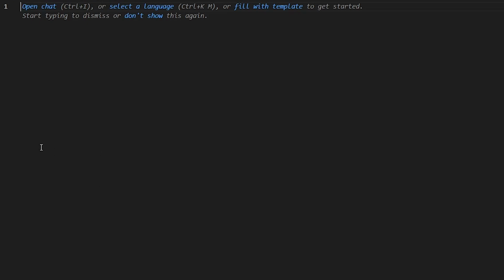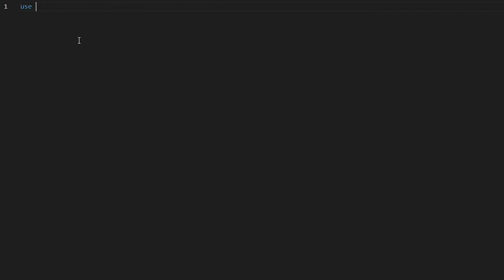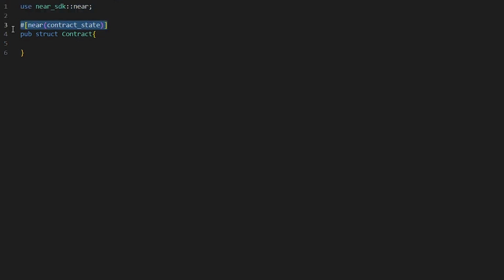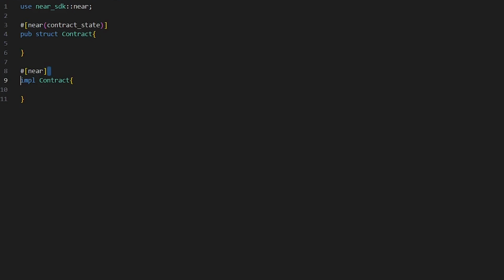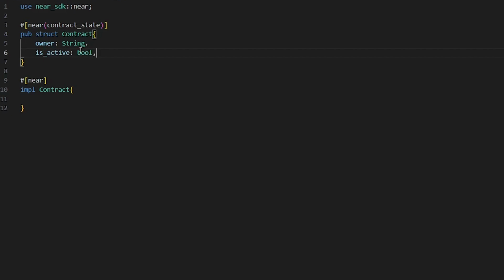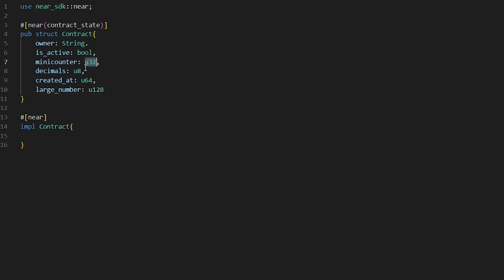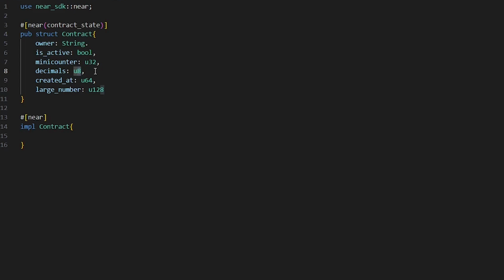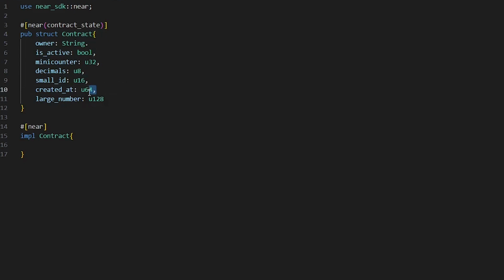Smart Contract Template & Data types. 🦀Rust Smart Contracts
Learn the fundamentals of writing smart contracts in Rust for the NEAR blockchain! This beginner-friendly tutorial covers everything you need to know about smart contract templates and choosing the right data types for your projects.

📋 What You'll Learn:
- Basic NEAR smart contract template structure
- How to import NEAR tools and set up your contract
- Understanding the #[near(contract_state)] macro
- Common data types: String, bool, u8, u16, u32, u64, u128
- When to use each unsigned integer type for optimal storage
- Best practices for data type selection

⏰ Timestamps:
0:00 - Introduction to NEAR smart contracts
0:15 - Understanding the basic template
1:14 - Data types
2:35 - Choosing the right U-type for your needs
3:41 - Summary

🔧 Key Concepts Covered:
- String: Perfect for text data like names, messages, and NEAR addresses
- bool: True/false values for binary states
- u8: Small numbers (0-255) - great for percentages, age, status codes
- u16: Medium numbers (0-65k) - ideal for counters and small IDs
- u32: Large numbers (0-4.3B) - perfect for user IDs and timestamps
- u64: Very large numbers (0-18 quintillion) - for nanosecond timestamps
- u128: Extremely large numbers (38 digits) - essential for token balances

💡 Pro Tips:
✅ Always use the smallest data type that fits your needs
✅ Only one struct can be marked as contract state
✅ The #[near] macro makes functions part of your contract's interface

🎯 Perfect For:
- Blockchain developers new to NEAR Protocol
- Rust developers exploring smart contracts
- Anyone wanting to understand NEAR data types
- Developers optimizing contract storage costs